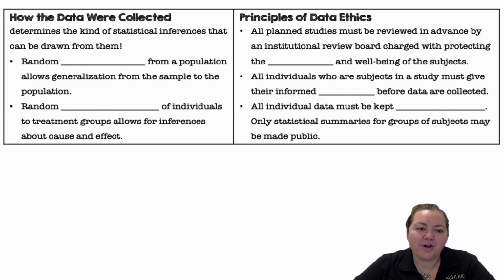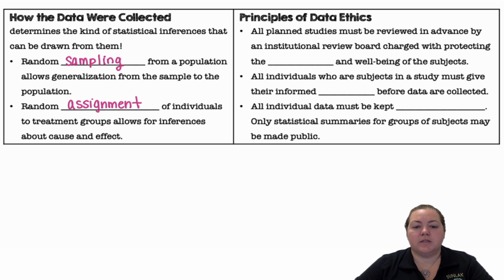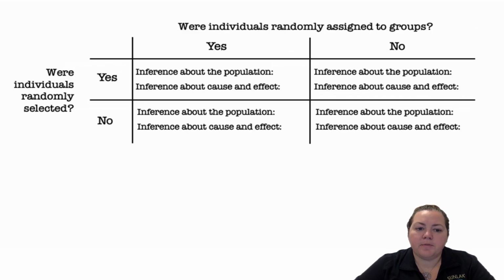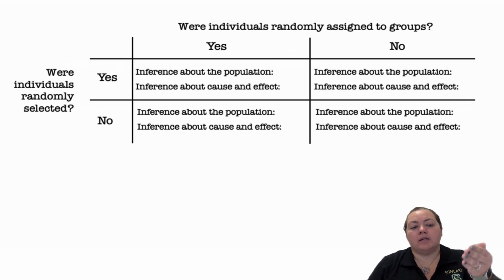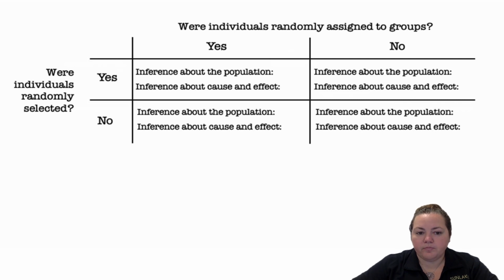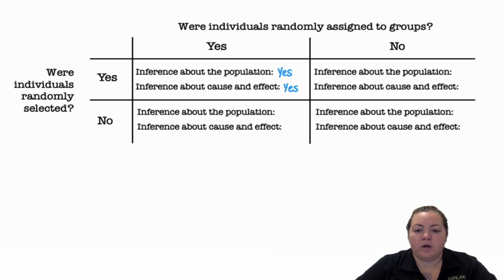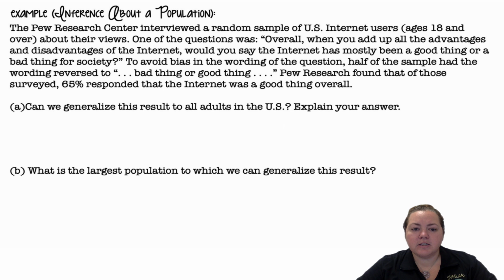4.8 Using Studies Wisely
4.8 Using Studies Wisely